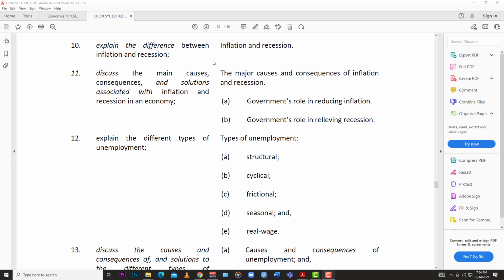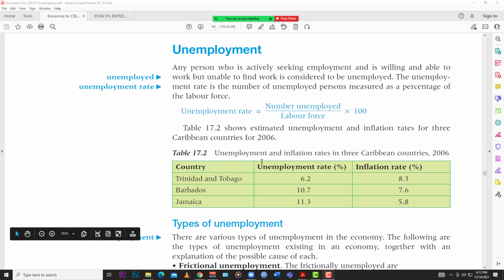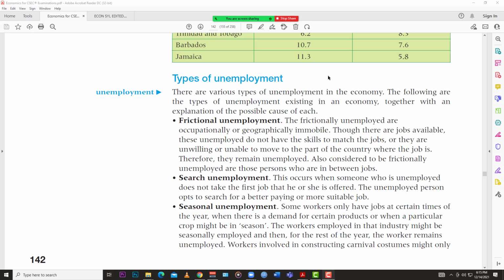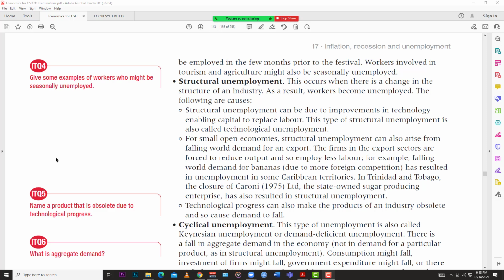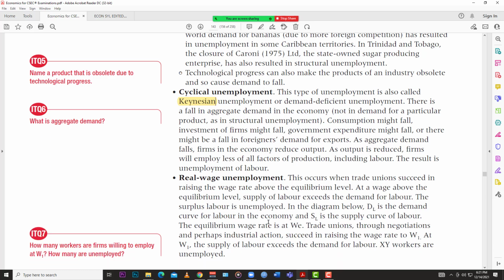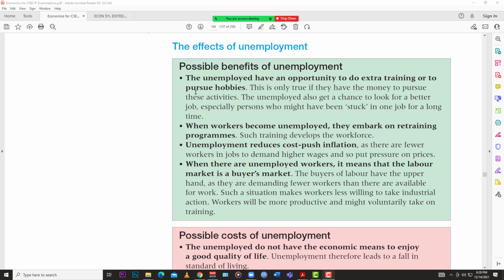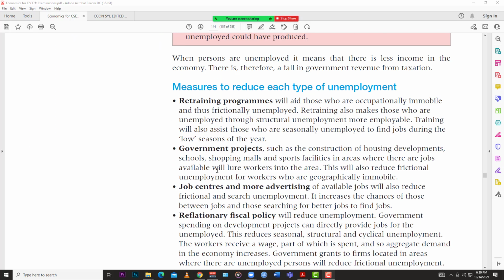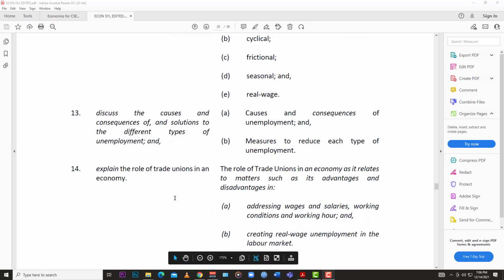ECONOMICS: What Causes UNEMPLOYMENT